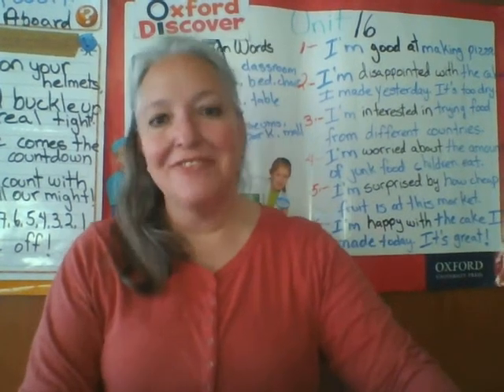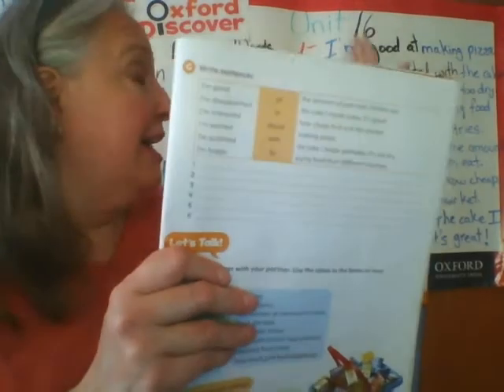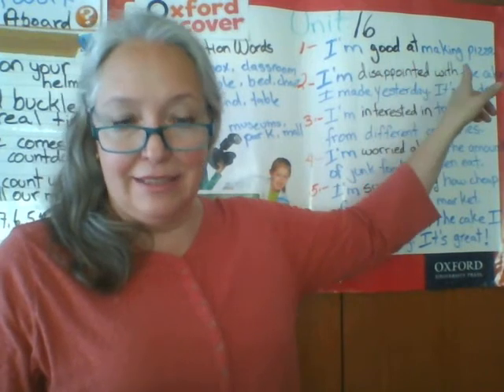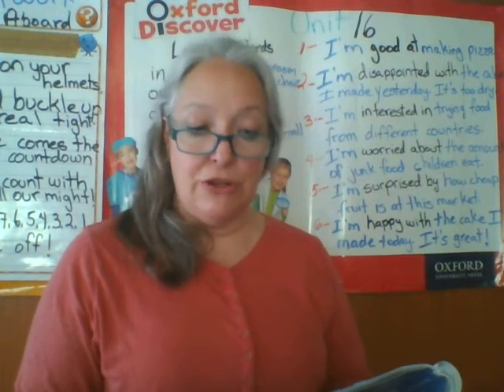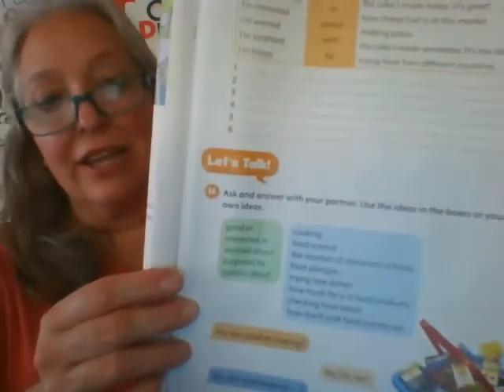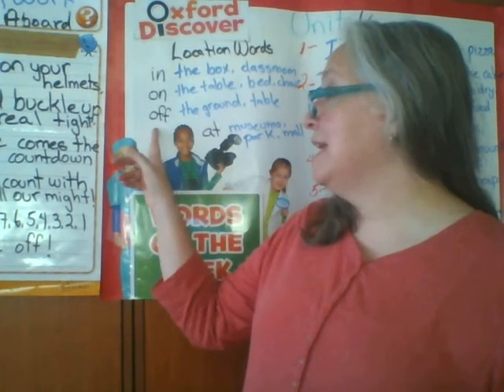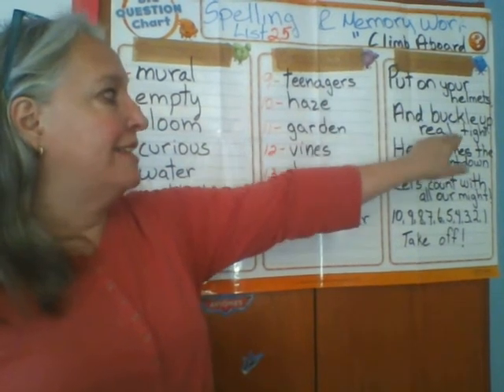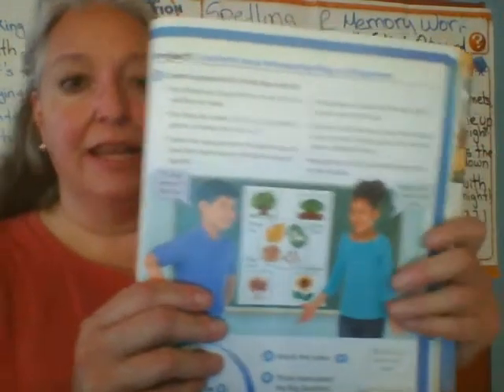3rd Grade June 3rd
Adjectives + Prepositions & Location Words